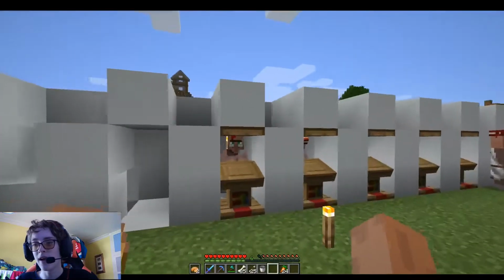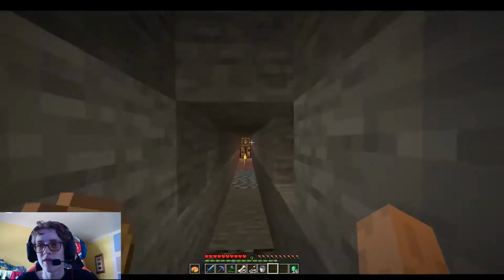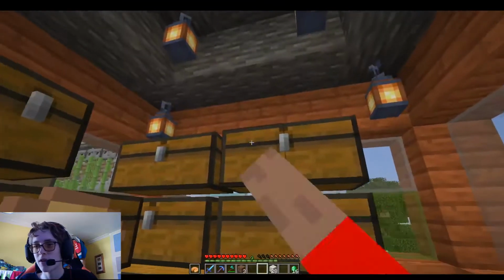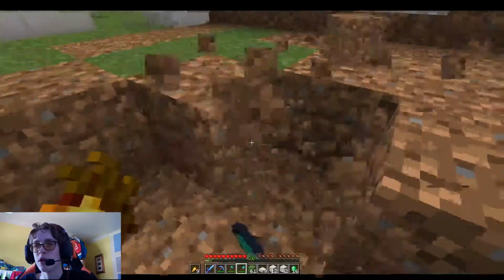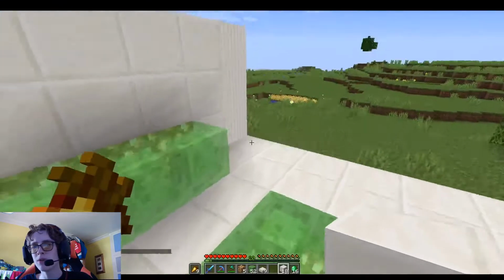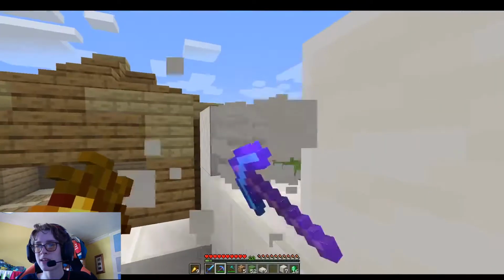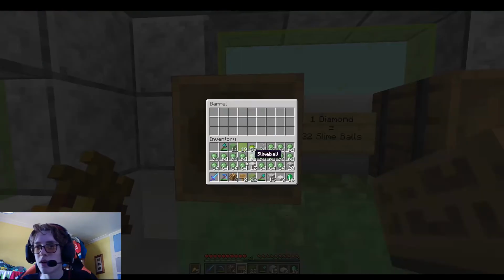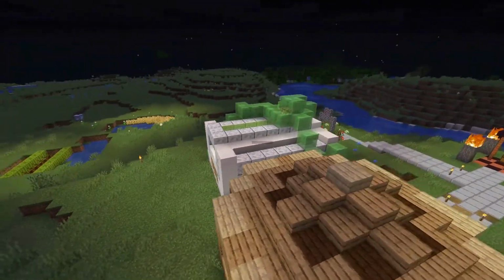Our very own shop | SMPSmall Ep 6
Today we work on a very first shop where all the profits that we get come to us. Its also a shop whcih will be very in demand as slimes are somtimes hard to get I hope you enjoy Ep 6.